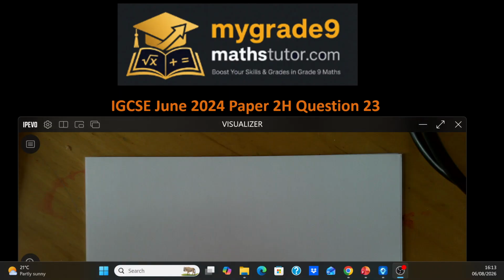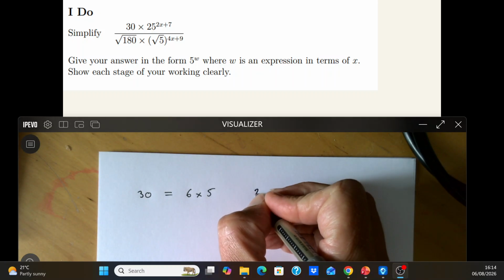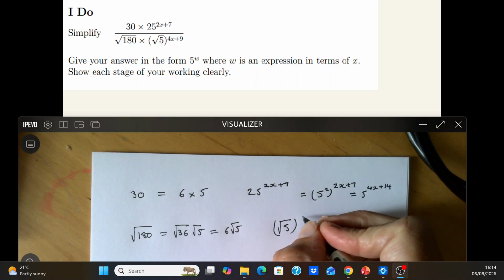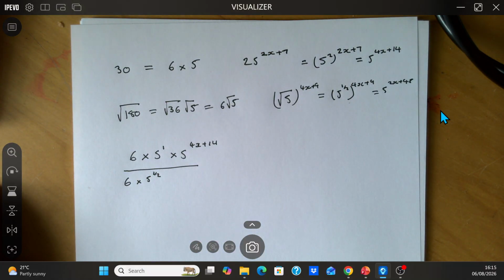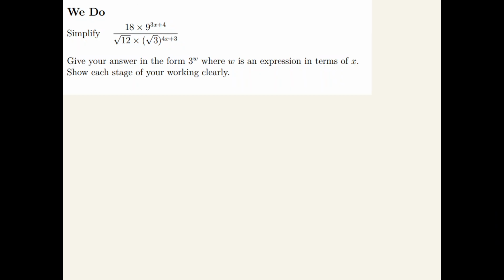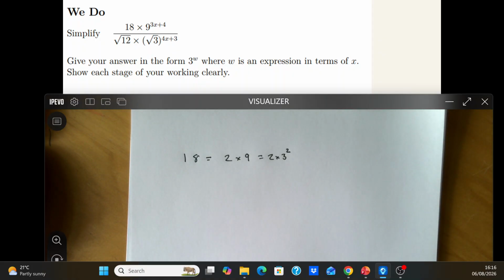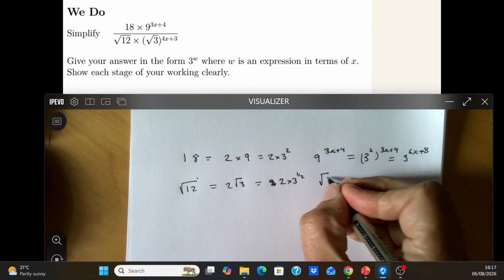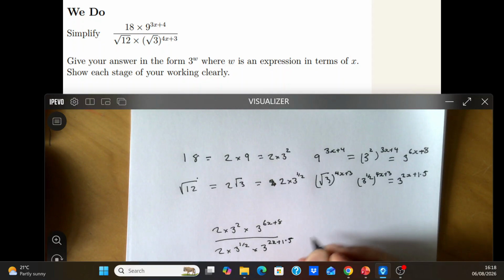IGCSE Maths 4MA1 2H (June 2024) - Question 23 | Grade 9 Walkthrough